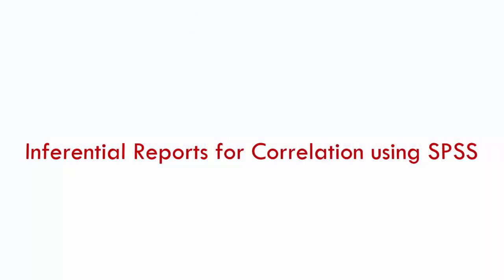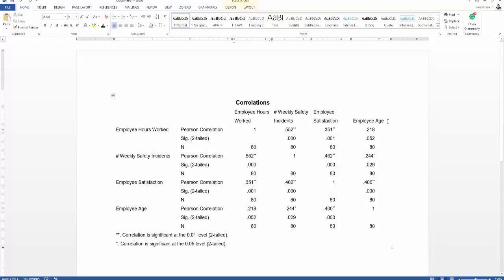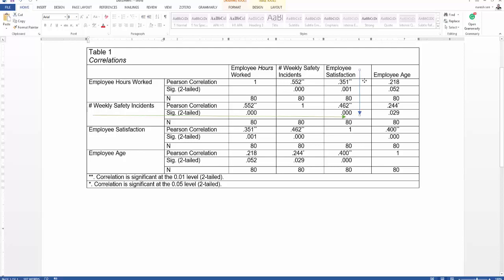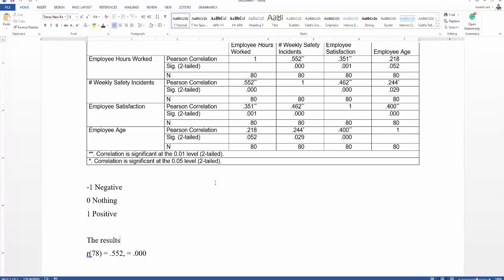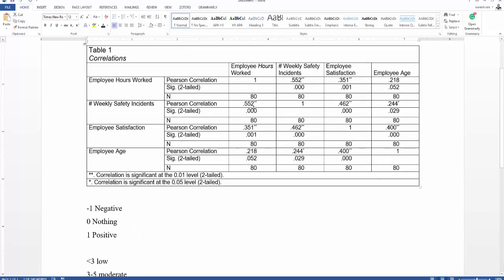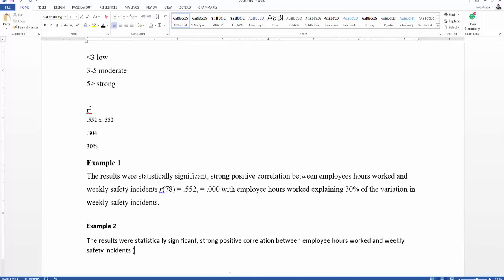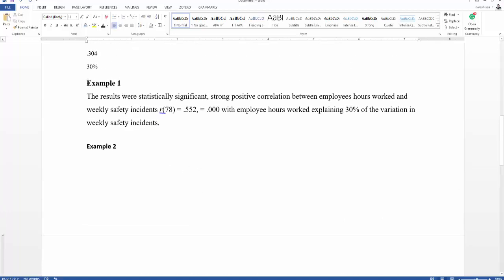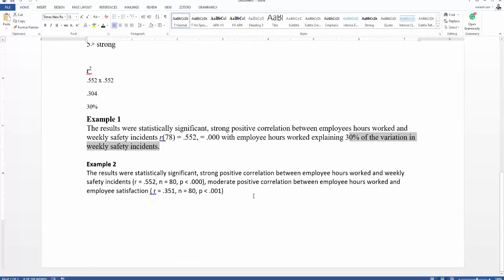Inferential Results of Pearson Correlation using SPSS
The video demonstrates how to (a) explain the correlation result generated from SPSS and (b) format the table copied from SPSS.